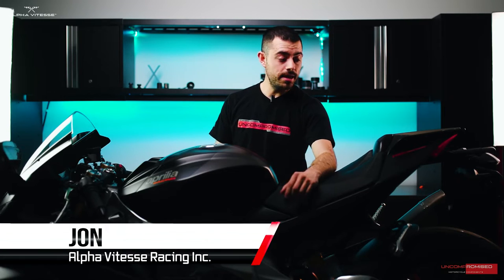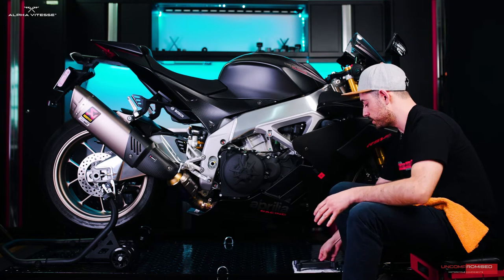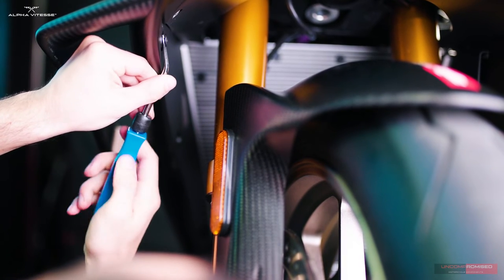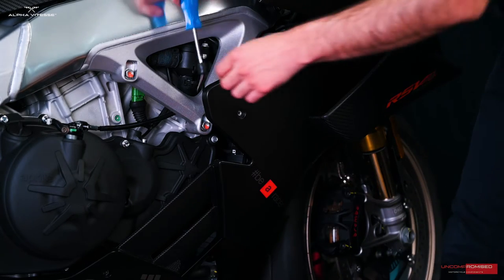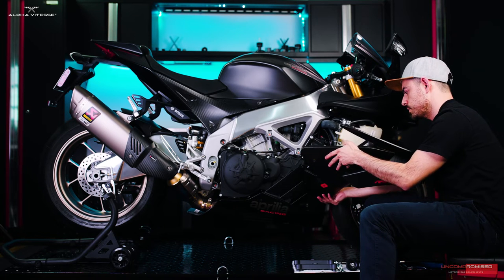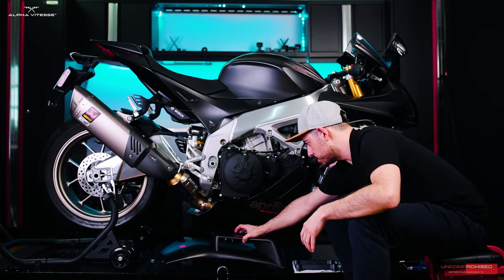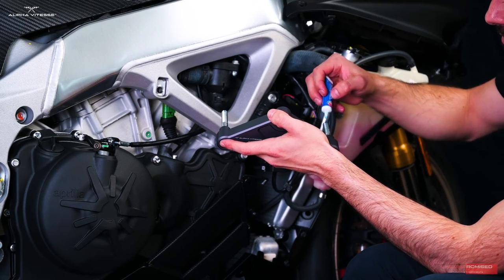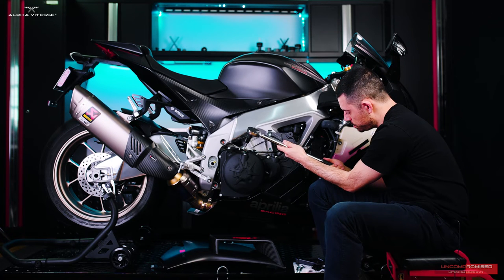Aprilia RSV4 - Alpha Vitesse Frame Slider Installation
Covering yet another stunning machine with our premium crash protection products. Here it is! Our installation videos for Aprilia’s RSV4. This is part 1 of a 2-part series covering the installation process for our Tactique Series- Crash Protection products including:

TORQUE SPECS:
RSV4 Frame Sliders:
Main Engine bolts: 20ft lbs
Frame Slider adapter bolts: 41ft lbs

Part 1 installation:
Front & Rear Axle Sliders

These products share compatibility with other RSV4 models beginning starting from 2009. For our complete product catalogue and motorcycle coverage, head on over to our website and search by make, model, and year. Our team of designers and engineers is constantly working on new and exciting products for dozens of motorcycle models, keep up to date on new additions by following us and show us some love in the comments section below!

Our installation video is meant to be used in conjunction with our installation manual which go over every fastener and part that must be removed to properly install our frame sliders.
If you have misplaced your installation manual that came in your kit, head on over to our website for a downloadable PDF:

UNCOMPROMISED Motorcycle Components- Designed, Tested & Made in Canada!